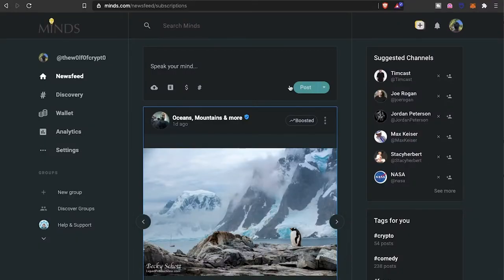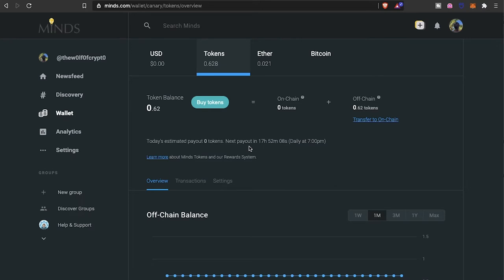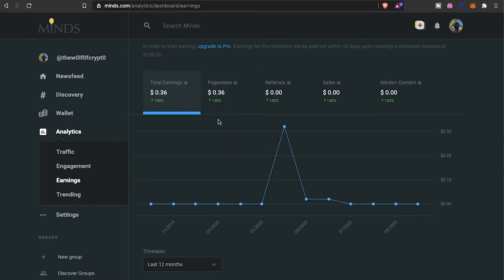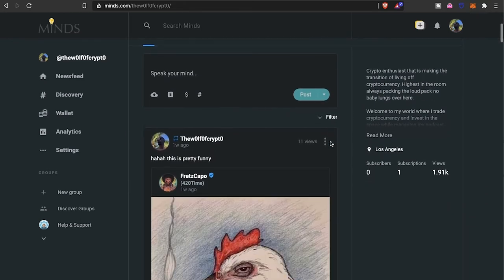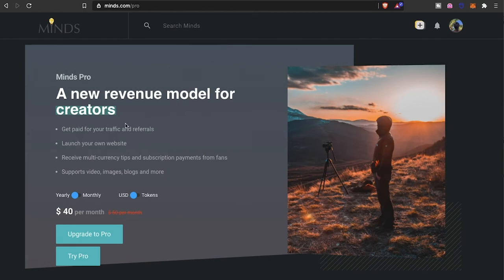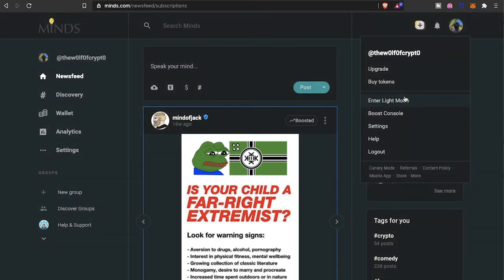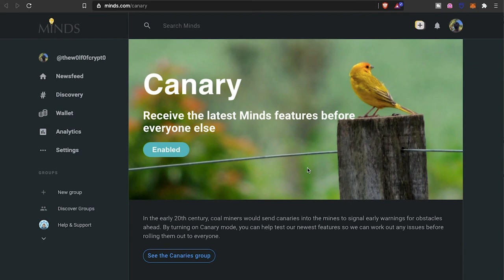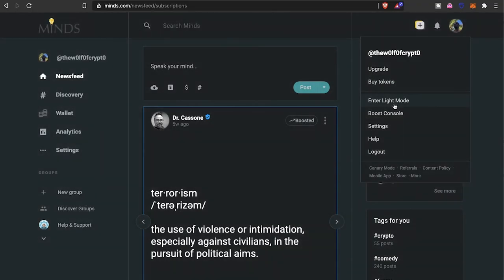Minds | Decentralized Social Media | Minds Pro | Monetize | Earn Tokens Daily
Minds an open source decentralized social media platform where users get rewarded for their engagement on the platform. It's a great way to earn if you are a content creator and a nice alternative from what your accustom to since everything is monetized. Minds comes with a lot of different cool features where they offer a pro version that comes with even more features and the ability to be paid. The platform is still in its early stages of development with a lot of room to grow and they also do have an app where you can use on the go.